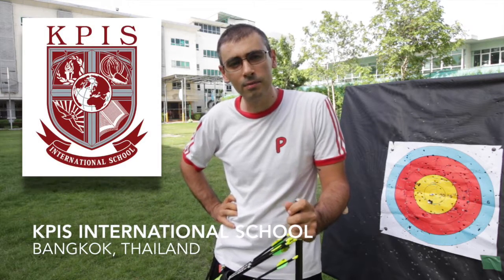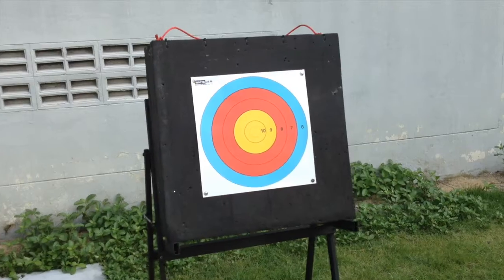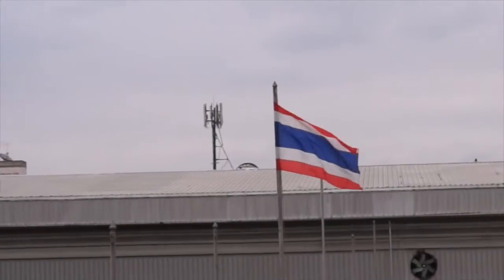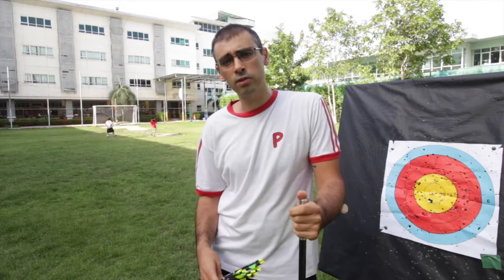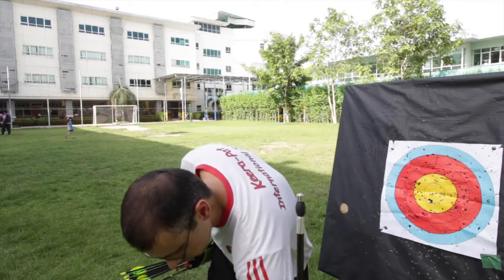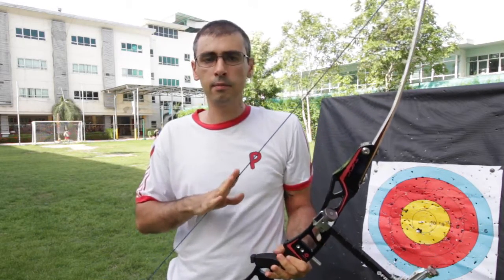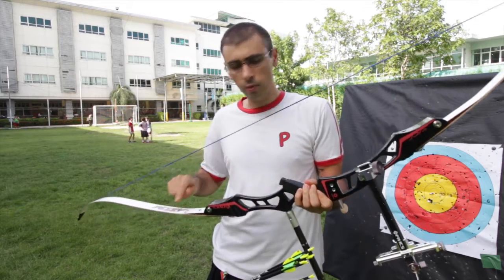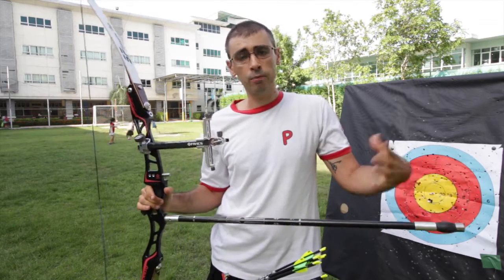KPIS Archery Club - Bangkok, Thailand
KPIS Archery Club from Bangkok, Thailand, was founded with the belief that archery can have a positive impact on the students' lives.